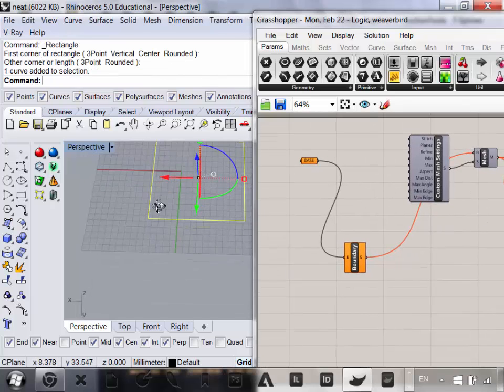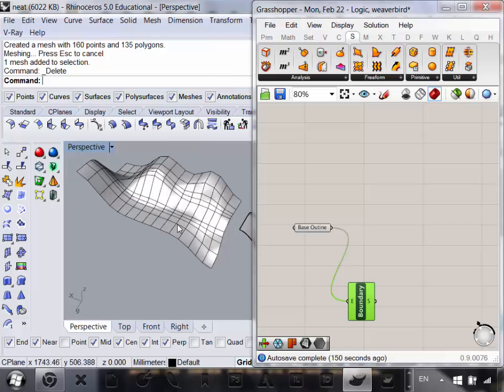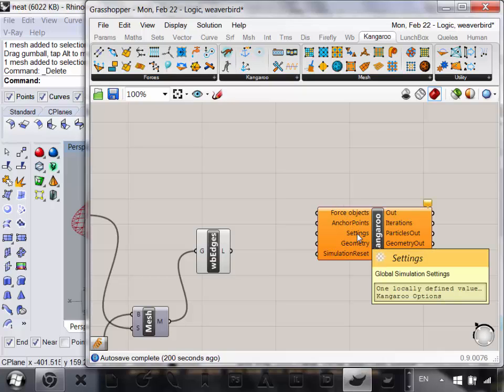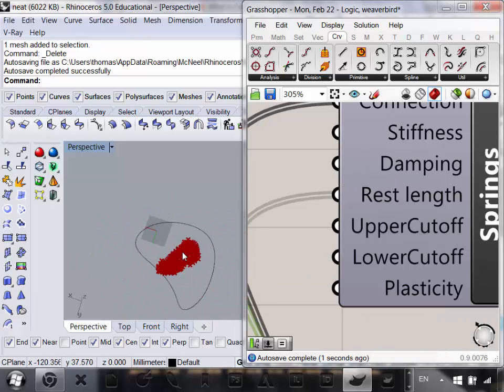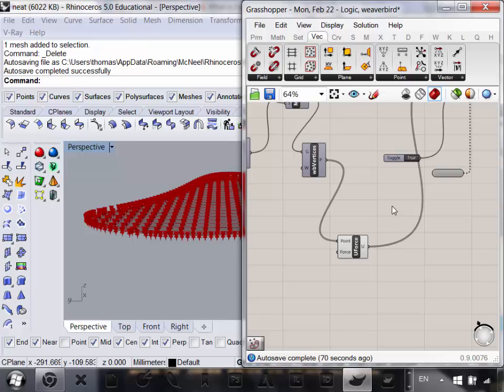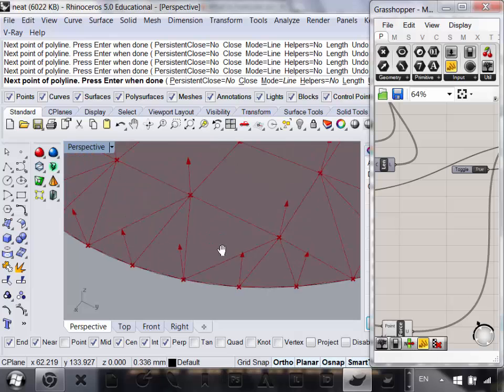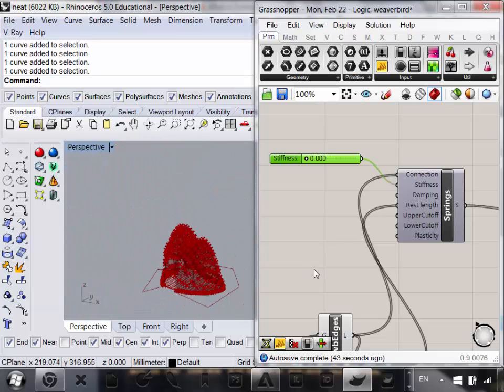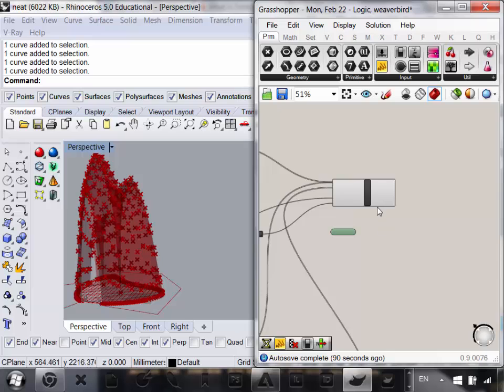Grasshopper 1 - Lecture 4